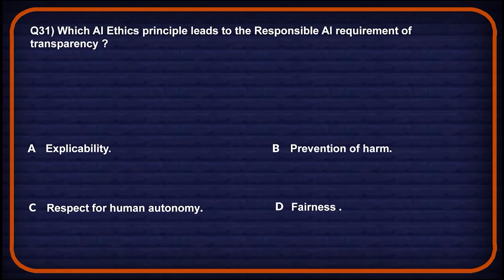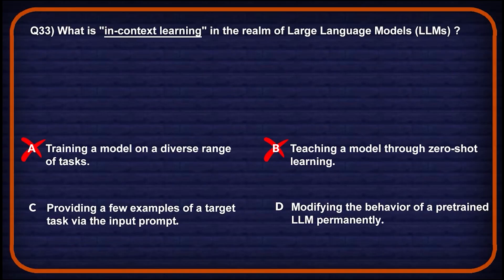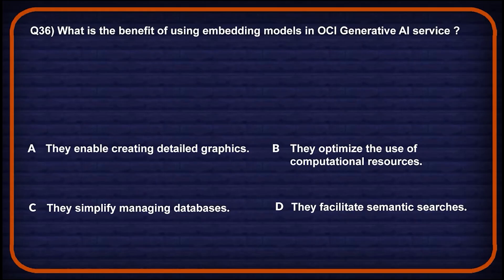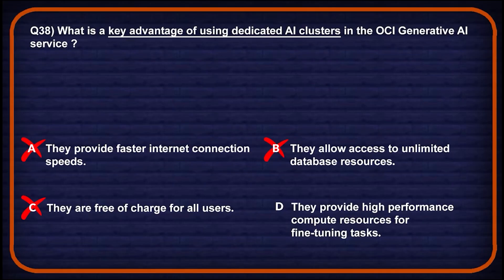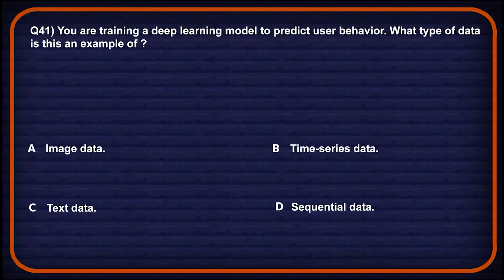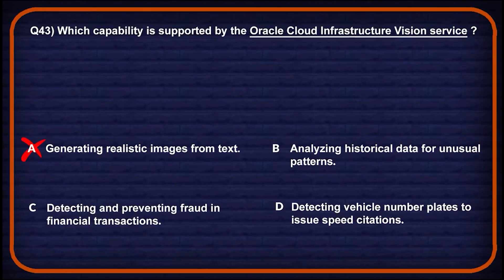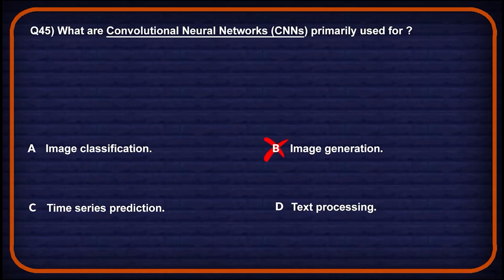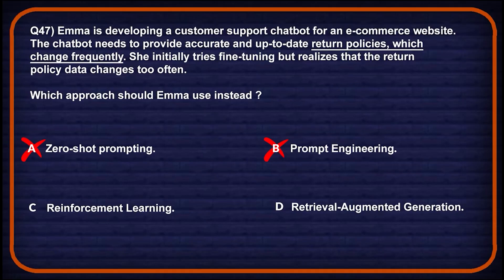OCI AI Foundations Associate 1Z0-1122-25 Questions 2025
Boost your confidence for for OCI AI Foundations Associate 1Z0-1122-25.